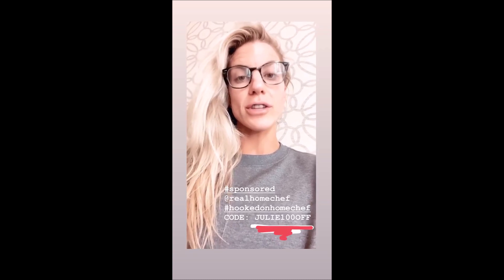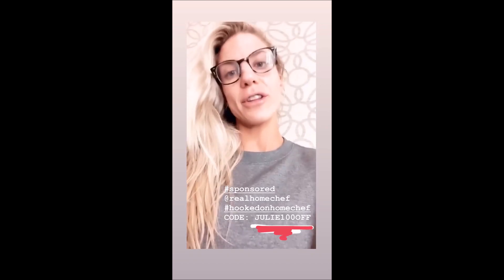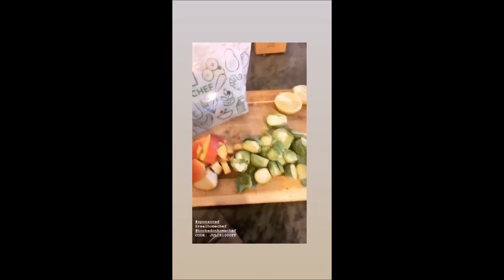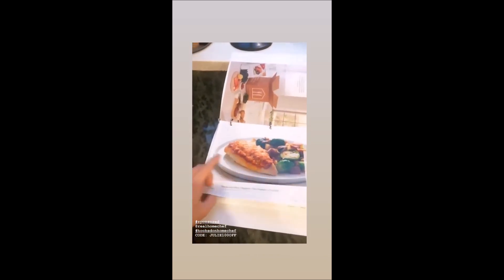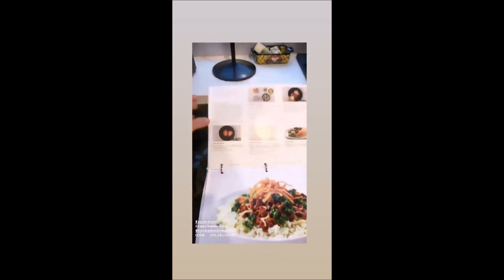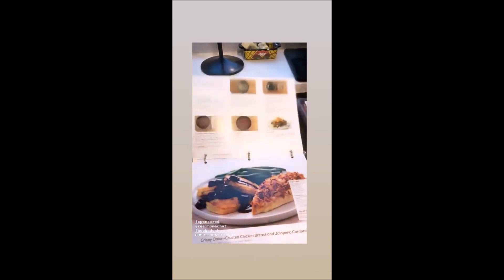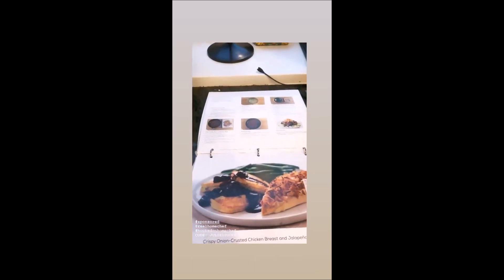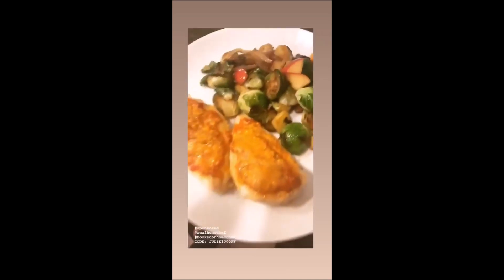Julie Ertz - Real Home Chef Ads